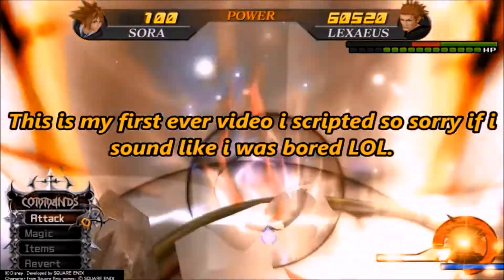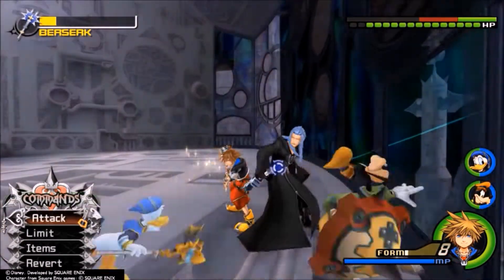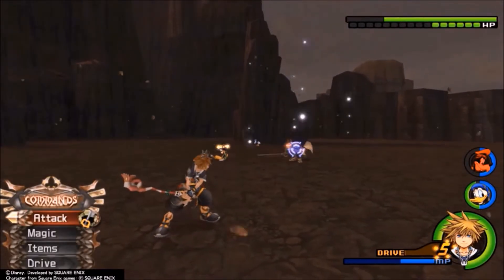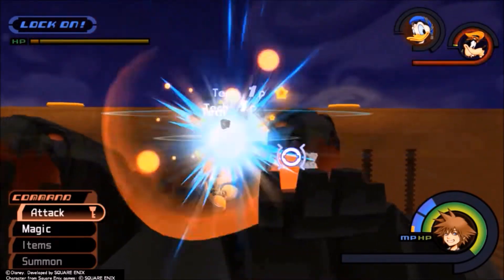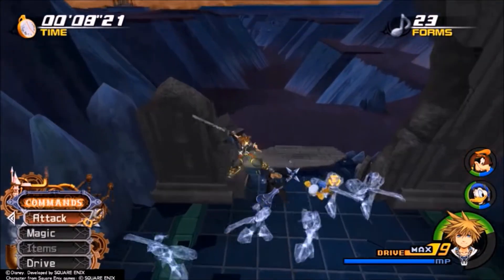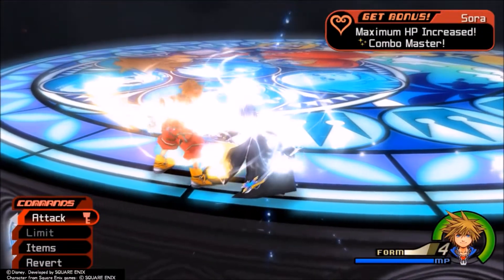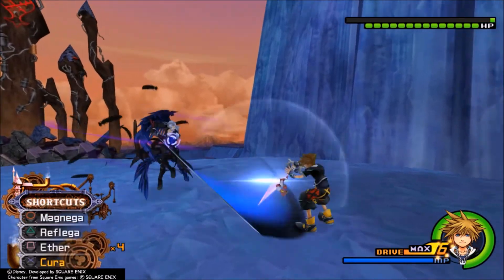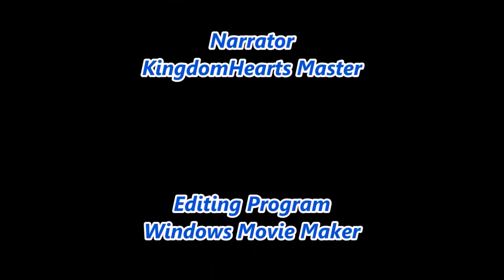What Made Kingdom Hearts 2 Such A Fun Game To Play ?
Hello Everyone. I hope you all had a great new years night. I though i would make a video about why kingdom hearts 2 was such a fun game since kingdom hearts 3 is only 28 more days away.

So with that being said here are the many reason to what made kingdom hearts 2 such a fun game to play & what to expect from kh3 once it is release this month.

Also this was my very first time ever that i scripted a video which was a little hard but i manage to get it all done & it only took two to 3 days to finish. So im proud of myself for actually taking that first step to actually talk way more in my videos instead of using text to get my point across.

Not all of my videos will be scripted unless i think i have a lot to say & i don't want to ramble off topic then will i only script the video.